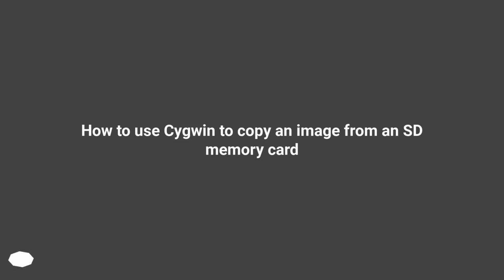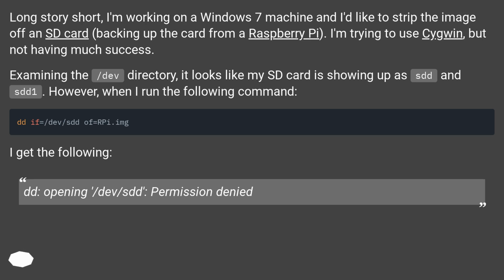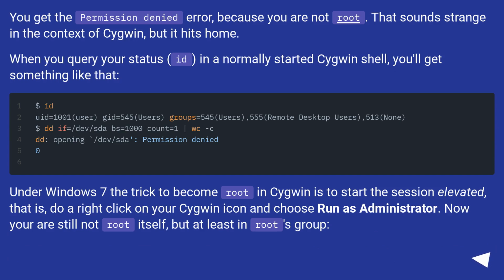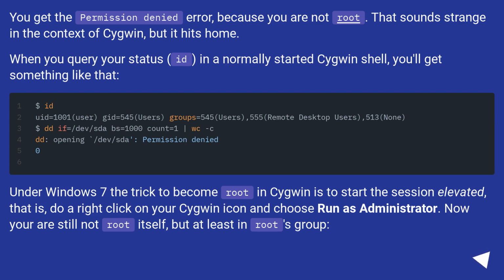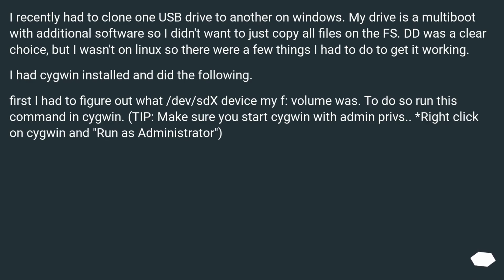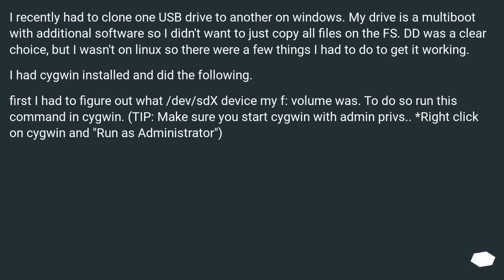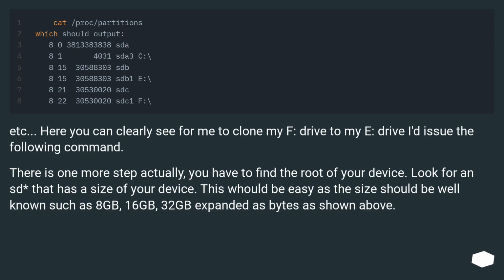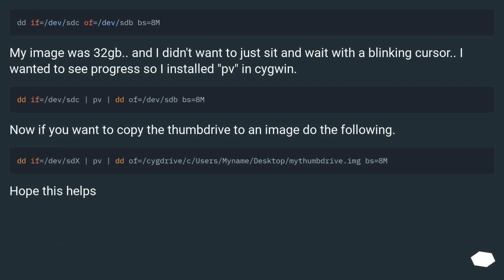How to use Cygwin to copy an image from an SD memory card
Chapters
00:00 Question
00:59 Accepted answer (Score 33)
01:59 Answer 2 (Score 13)
03:50 Answer 3 (Score 3)
04:18 Answer 4 (Score 2)
04:34 Thank you